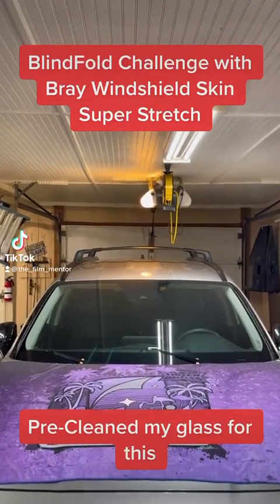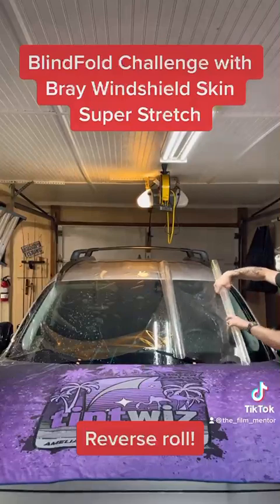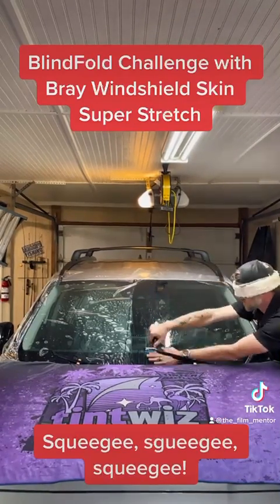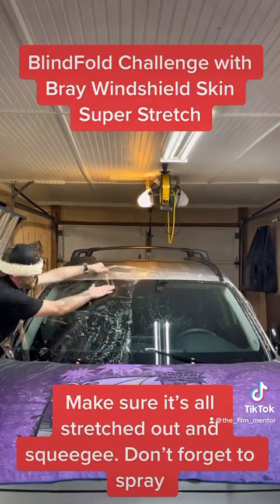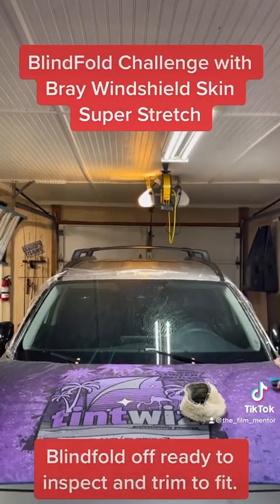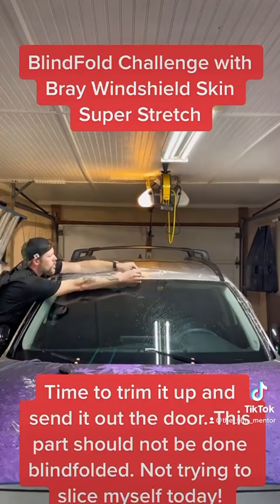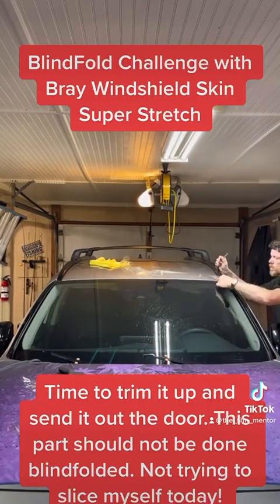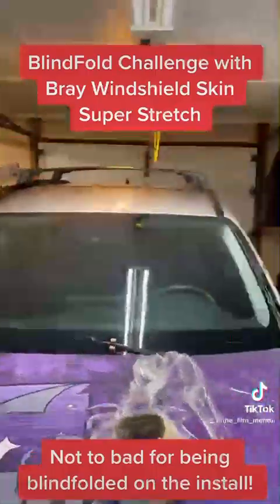Bray Super Stretch Windshield Skin Blindfold Challenge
Attention Tint Dealers and Paint Protection Film Installers! Windshield Protection Film is the next big thing in our industry. It's a perfect complement to your existing Tint/PPF business. And it's easier to install than ever before!

Bray Group, a pioneer in the windshield protection film industry, has introduced its new Super Stretch Windshield Skin. Super Stretch is an 8-mil, optically clear film that is installed on the outside of a windshield to protect it from cracking or breaking from road debris, saving the vehicle owner the hassle and inconvenience of windshield replacement.

Unlike other windshield protection films, Bray Super Stretch is A-TPU urethane-based which makes installation much simpler. Average installation time is only 20 minutes and average profit per car is $300! In fact, it’s so easy to install, some people can do it blindfolded!

And if you're thinking that windshield protection film is only for exotic vehicles, you couldn't be more wrong. That's because windshields of daily drivers are becoming more expensive and sophisticated thanks to the prevalence of Advanced Driver Assistance Systems (ADAS). Windshields that are integral to ADAS are expensive, so when they break, it's not an inexpensive fix and usually requires a trip to the dealership for ADAS recalibration.

FEATURES & BENEFITS

Impact Resistant
Helps to prevent windshield cracking from minor impact (rocks, pebbles, and other road rash).

Scratch Resistant
Can withstand normal wear and tear but will need to be replaced regularly to maintain ultimate visibility.

Optically Clear
Optically clear like the windshield on which it is installed.

Life expectancy is 5-12 months based on average driving habits.

Ready to buy? (Be sure the billing zip code entered matches the zip code on file with your credit card company.)

*Please contact the vehicle manufacturer to verify that the addition of windshield protection does not interfere with any onboard systems such as anti-collision, lane departure, auto pilot, etc.
**Please check all local, state, and federal laws regarding the legality of the application of windshield film to a particular vehicle.